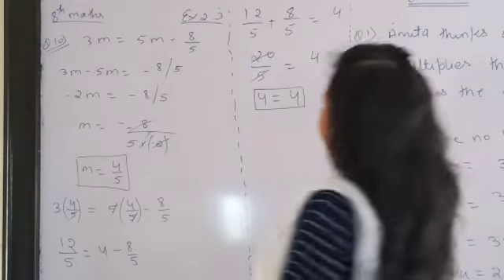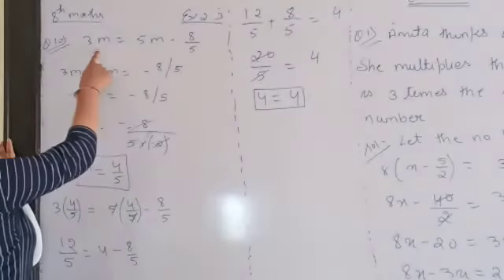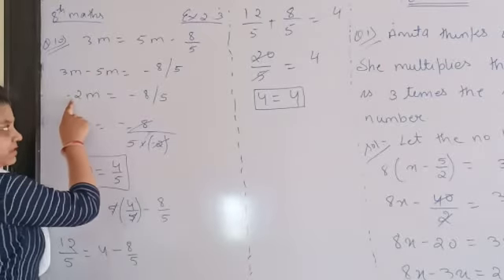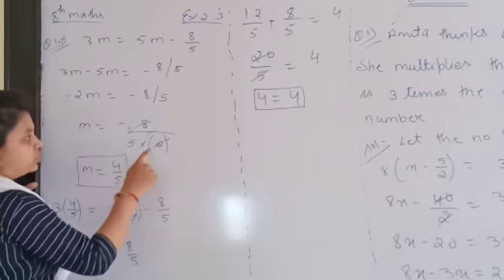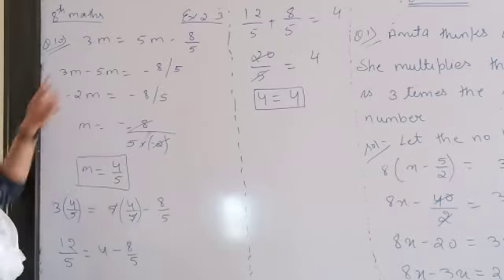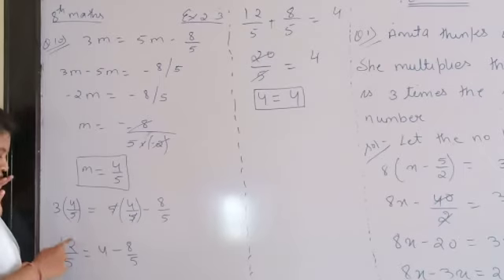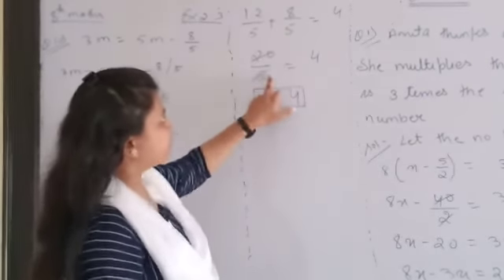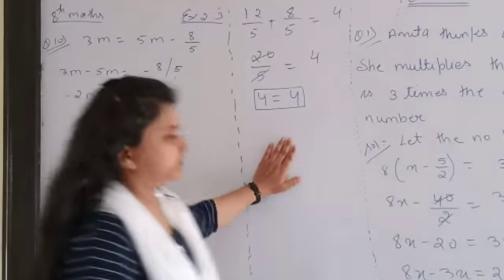STD 8-chap 2-ex 2.3-part 3 by BhartiMa'am